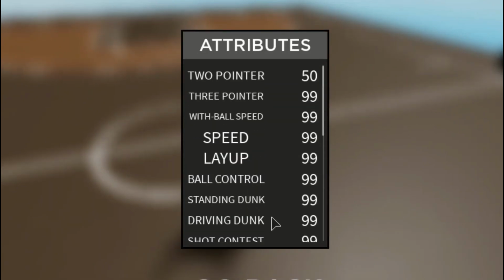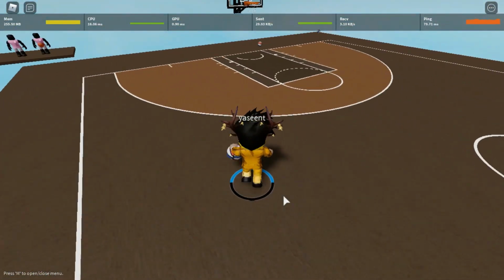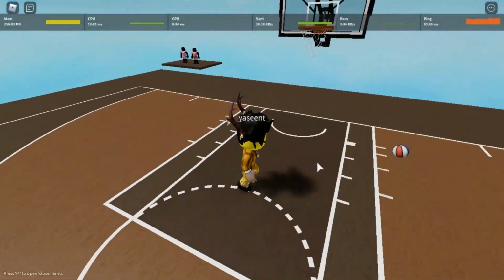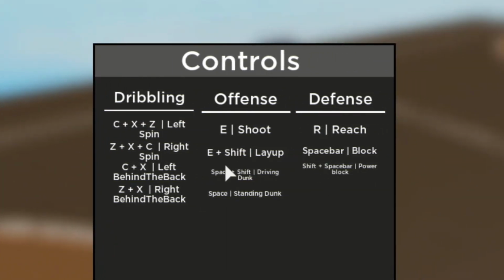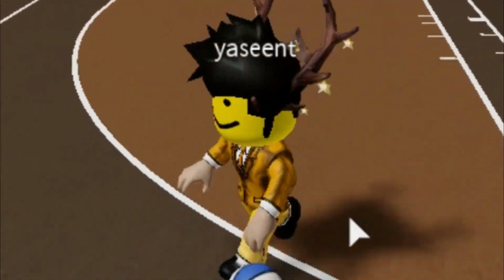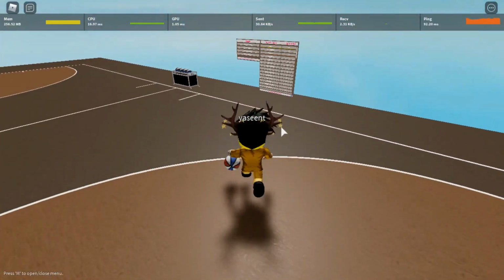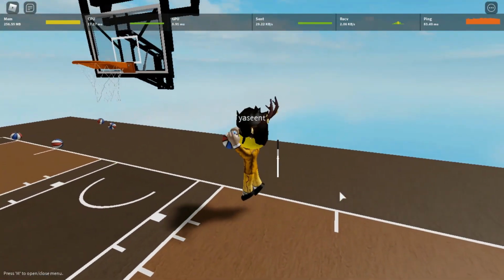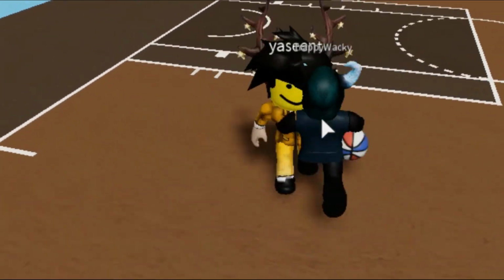My Hoop Central Showcase.. (NEW BASKETBALL GAME!)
BIG SHOUTOUT TO THE HOOP CENTRAL DEVELOPERS FOR UPDATING DAILY!!

Add me on these socials!
HMU if you want to play a game?

**I dont take any rights over any of this music provided**